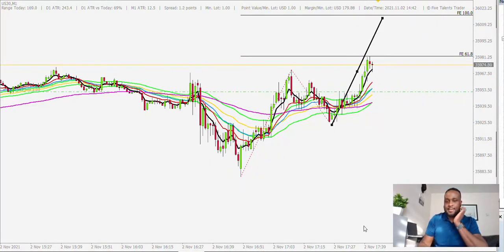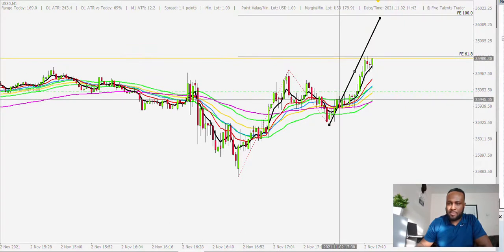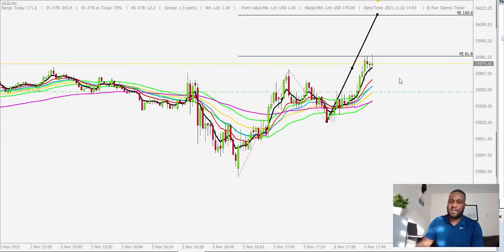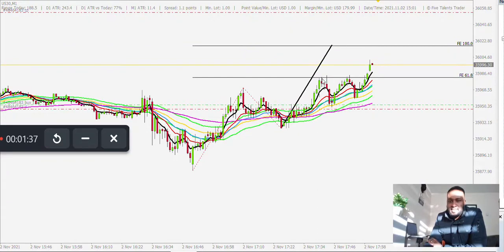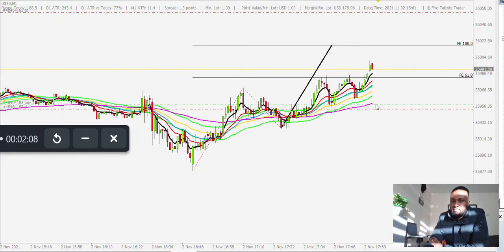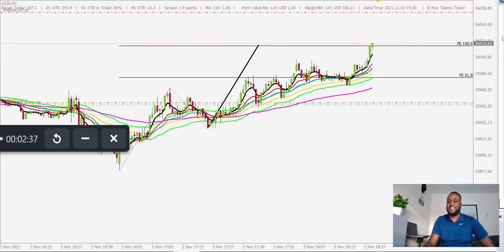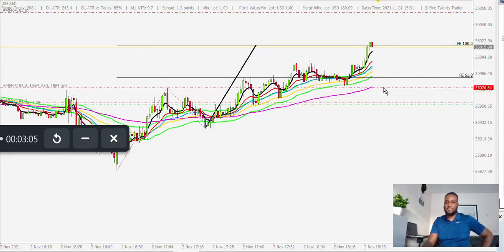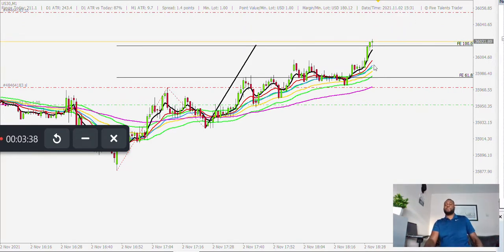5TT Wave Strategy on US30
Learn to do this, day in day out.